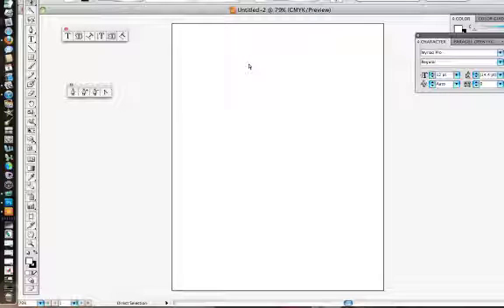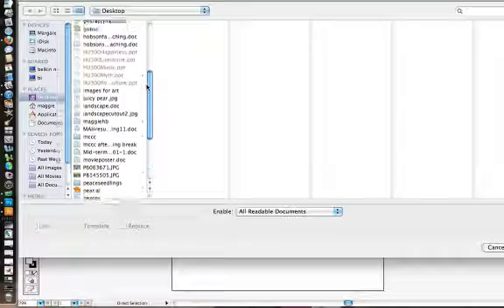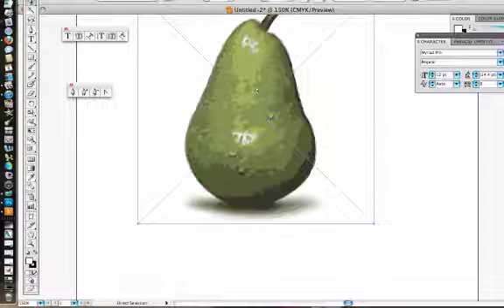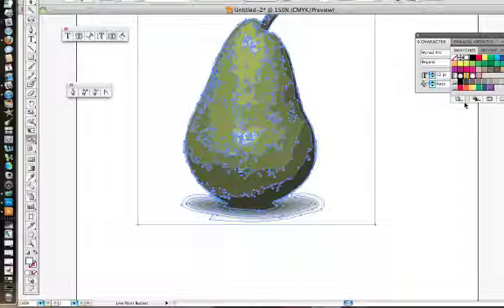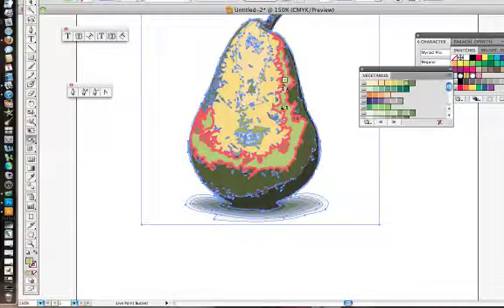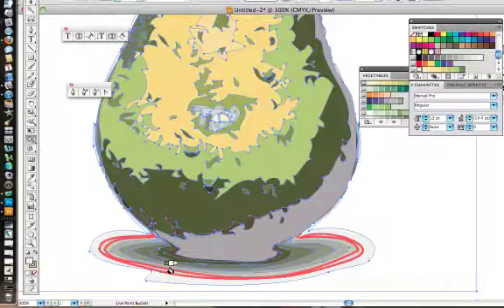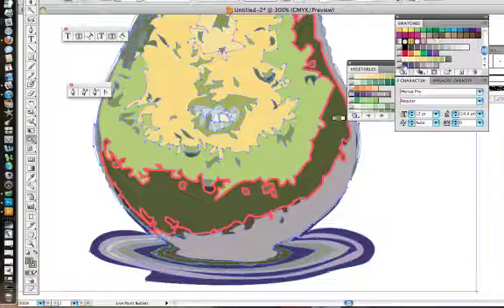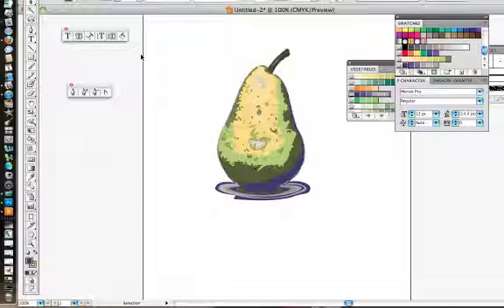Live Paint in Illustrator CS5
In this video I will show you how the Live Paint command works in Illustrator CS5.  I will also show you how to use the Paint Bucket Tool.